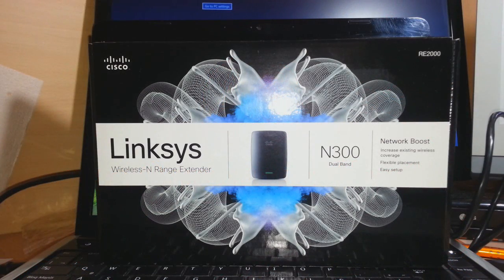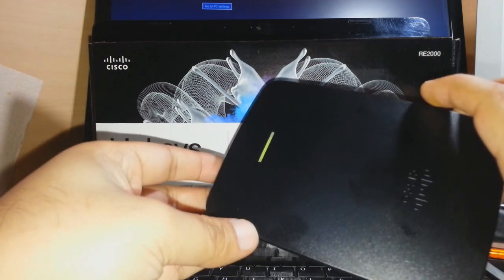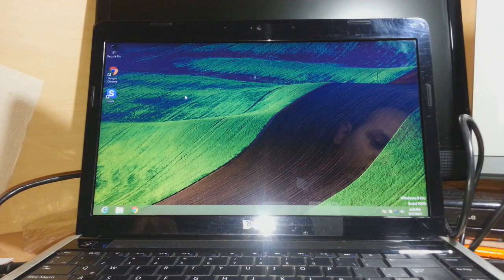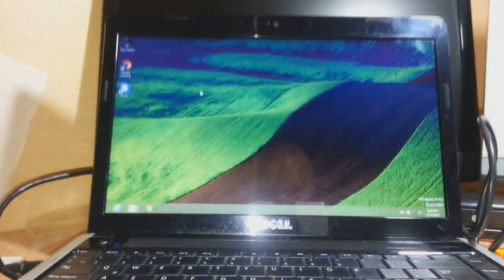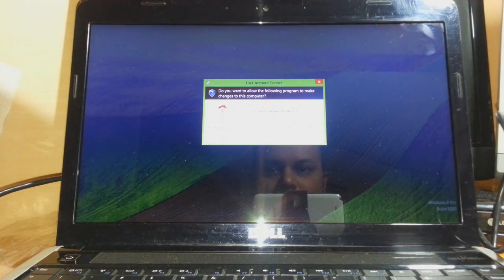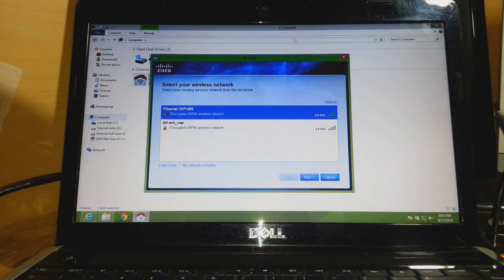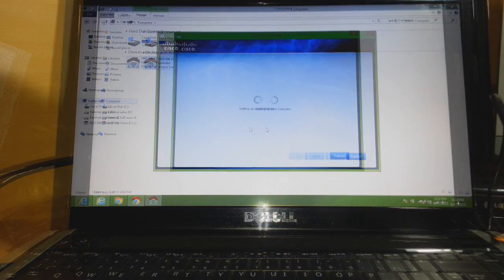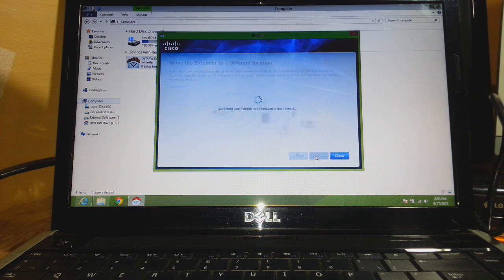Hard factory reset to Linksys RE2000 Range Extender